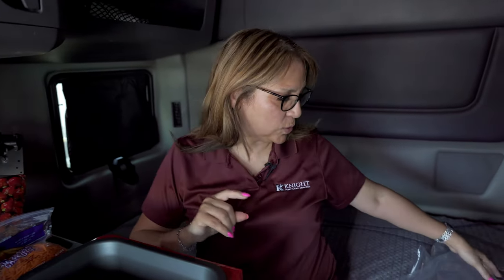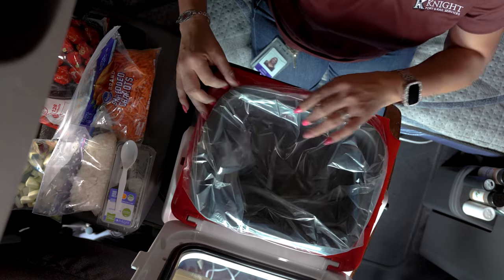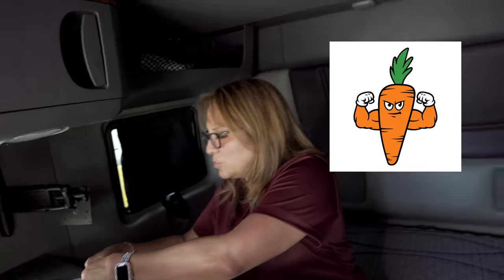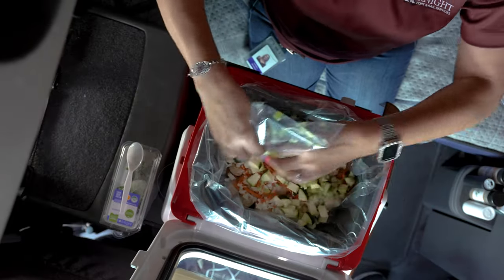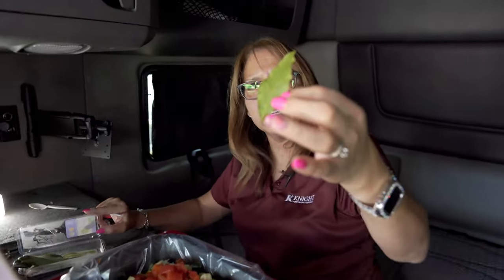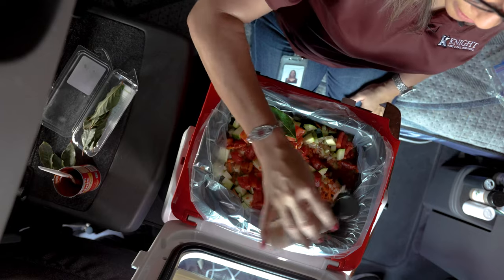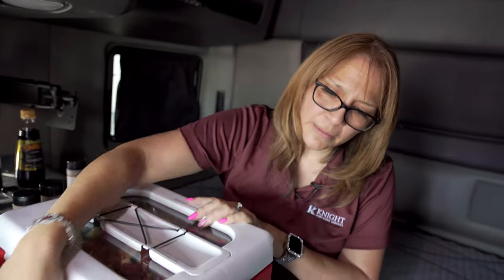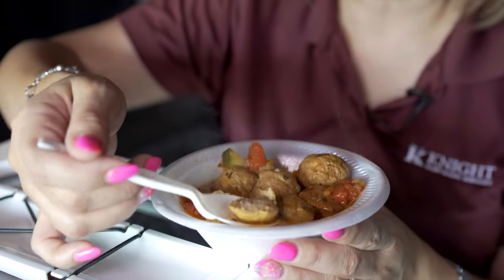How to Cook Good Food in a Truck | Recipes Over the Road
Welcome to Recipes Over the Road, a cooking show for truck drivers. We know it can be hard to cook in the cab after a day of driving but it doesn't have to be. There are plenty of recipes that are easy to make, healthy for you, and most importantly: taste good! Got a recipe of your own?

MEATBALL SOUP RECIPE

Ingredients

* 1 Small Onion - diced
* 2 Cloves Garlic - minced
* 1 Medium Carrot – Diced or shredded
* 1 Stalk of Celery - Chopped
* 2 tsp. Dried Basil
* 1 tsp. Oregano
* ¾ tsp. Thyme
* 1 32 oz. Can of Diced Tomatoes
* 3 Tbsp. Tomato Paste
* 1 Bay Leaf
* 32- oz. Beef or Chicken Broth
* 1 Medium Zucchini - Chopped into Halves or Quarters
* 1 tsp. Balsamic Vinegar
* Either Homemade Meatballs or 1 family size bag

Toss everything in the Crockpot and turn it on Low for 8 hours or High for 4 hours.